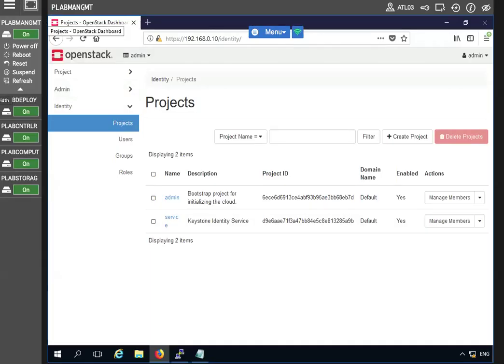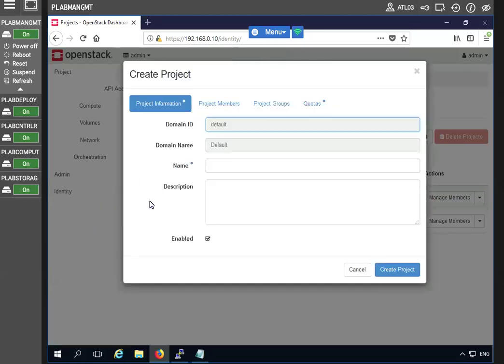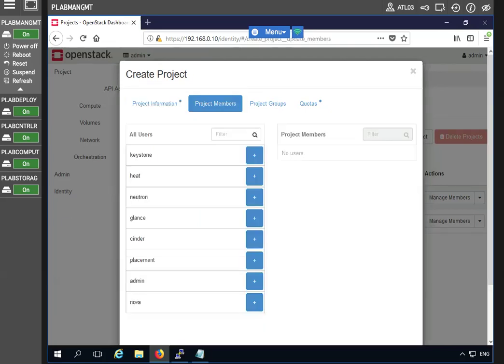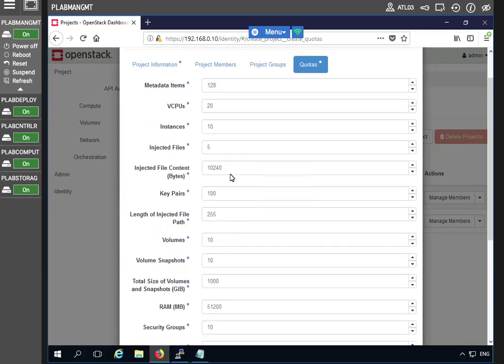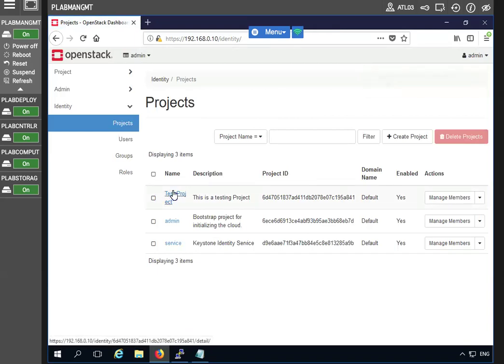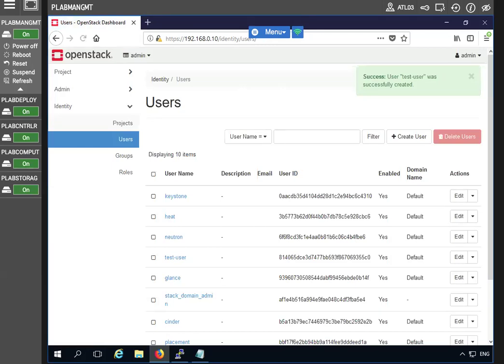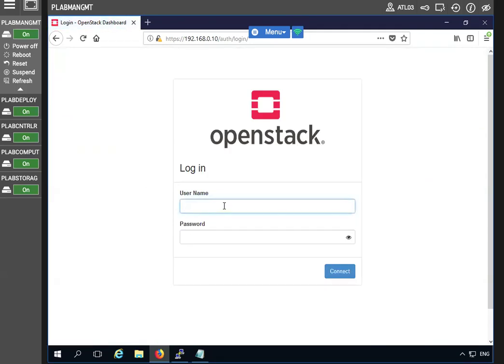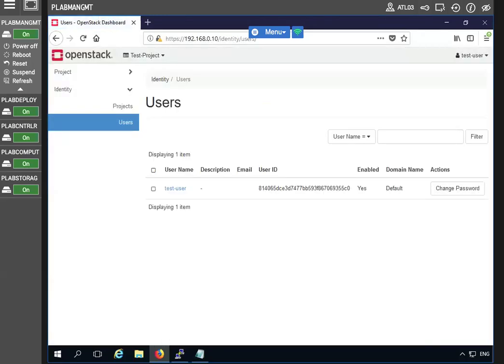Securing a Cloud Solution Part 2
This video demonstrates my proficiency in managing access control within an OpenStack cloud environment, highlighting my ability to implement essential security measures.

Key Areas Covered:

Understanding Identity and Access Management (IAM): I explain the core principles of IAM and its role in securing cloud resources by controlling user access.

OpenStack Keystone: I demonstrate the use of OpenStack Keystone, the identity service responsible for user authentication and authorization.

Managing Projects, Users, and Roles: I illustrate the process of creating and managing projects, users, and roles within Keystone, showcasing my ability to establish granular control over user access permissions for cloud resources.

By watching this video, you'll gain valuable insights into my ability to:

Apply security best practices by implementing access controls through IAM in the cloud environment.
Effectively manage user access by creating projects, users, and assigning appropriate roles within OpenStack Keystone.
Ensure adherence to security policies and compliance requirements by controlling access to cloud resources based on the principle of least privilege.

I believe this comprehensive overview effectively showcases my expertise in securing cloud environments through access control management, making me a valuable asset for organizations seeking skilled professionals to safeguard their cloud infrastructure.